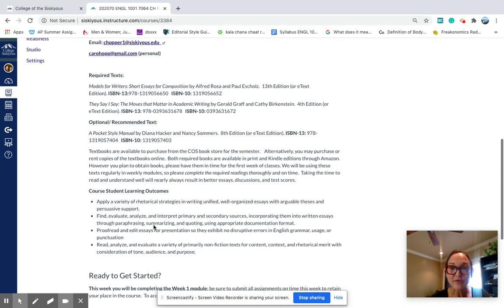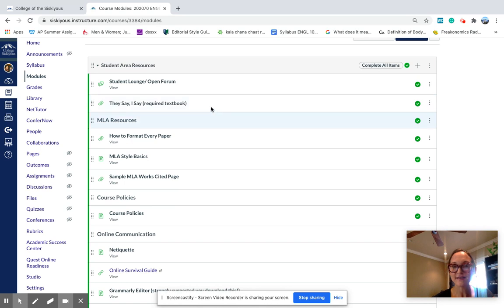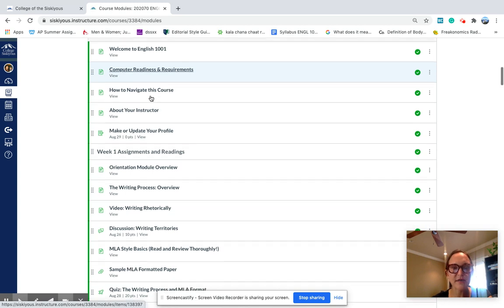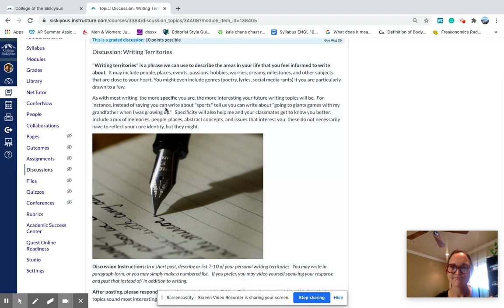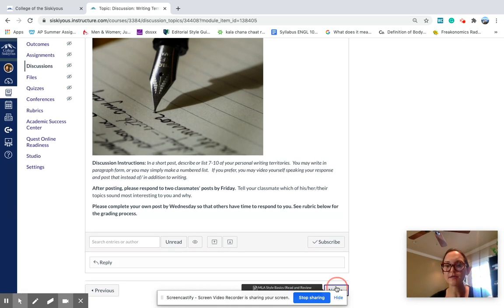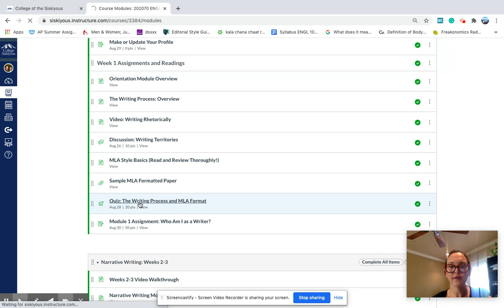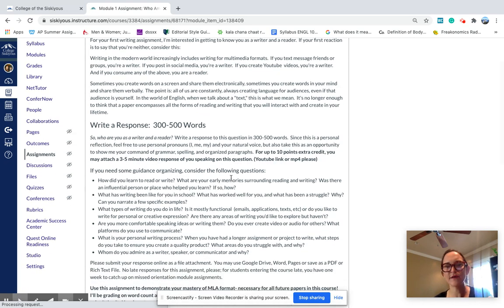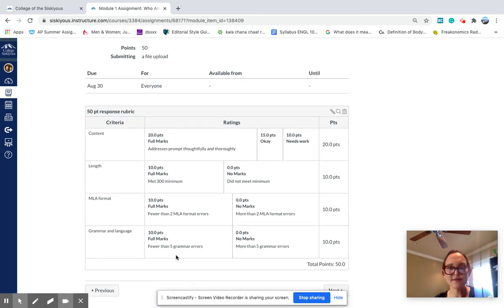Welcome to English 1001 (2020)